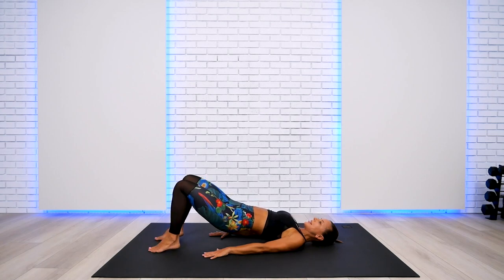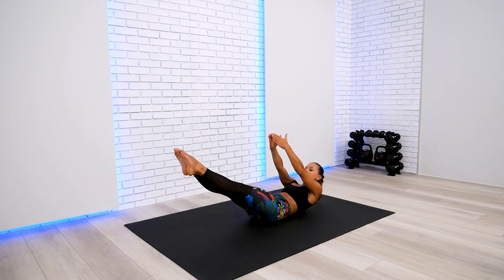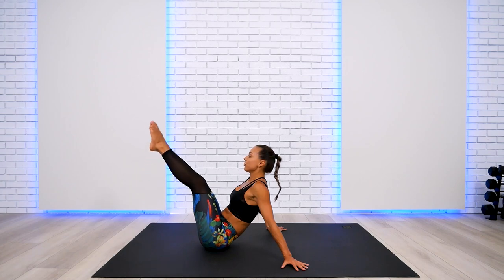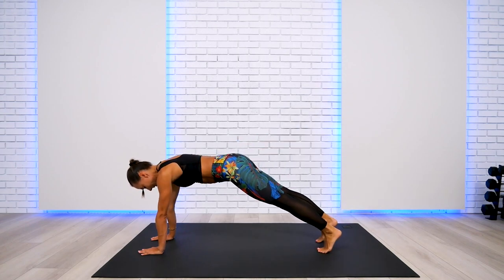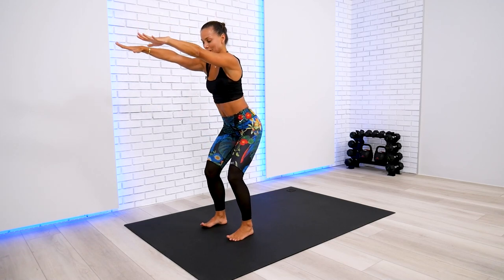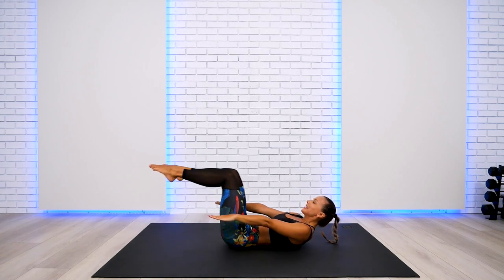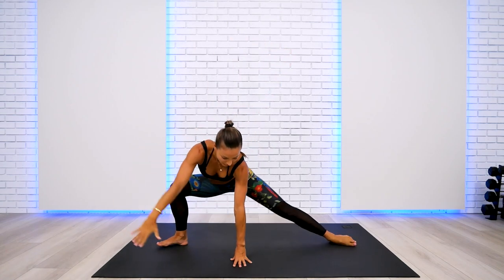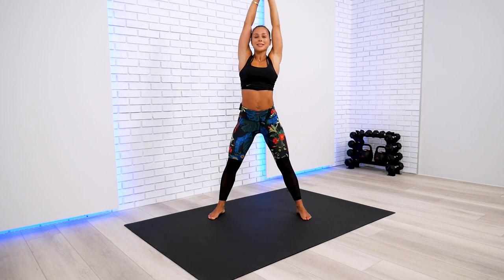30 MINUTE FULL BODY PILATES WORKOUT // Tighten Abs, Arms and Booty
Let's sculpt full body with this 30 minute full body pilates workout today! This pilates session will tighten your back, arms, abs and booty so you will feel leaner, thinner, stronger and more confident!

This 30 minute pilates workout is a combination of classic mat pilates exercises and power pilates exercises for best fat burning effect! This workout is no jumping and no equipment routine for full body! Let's build lean body, tighten abs, arms and booty!
This pilates is a perfect addition to your self-care routine and will help you keep your body strong and healthy from the inside out. This weight loss full body sculpting class has beginner friendly pilates modifications , just make sure always to do your best. One fit move in day for fit body and fit mind

You can buy magic circle here ➡️ My recommended EQUIPMENT and NUTRITION LIST FOR BEST POSSIBLE RESULTS!